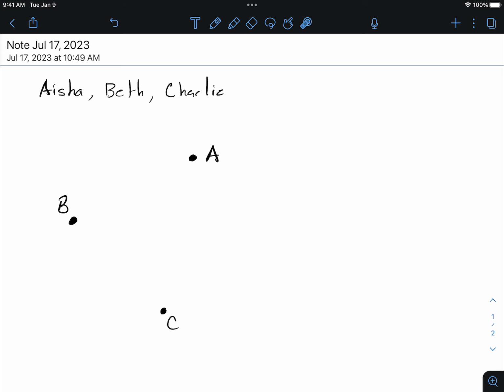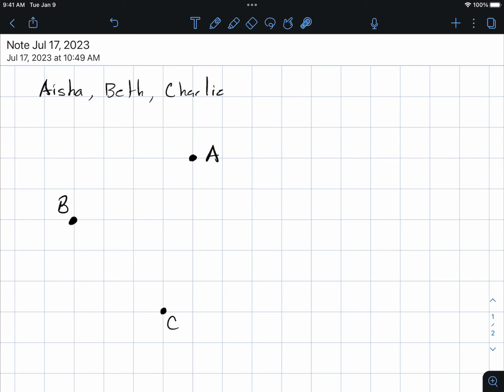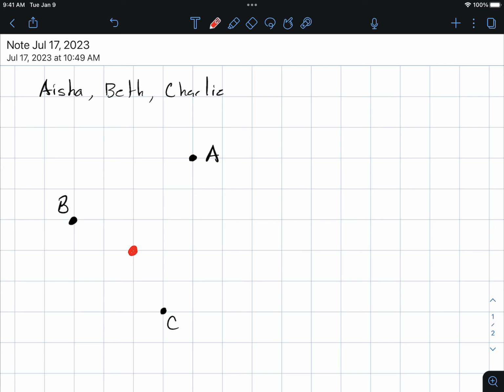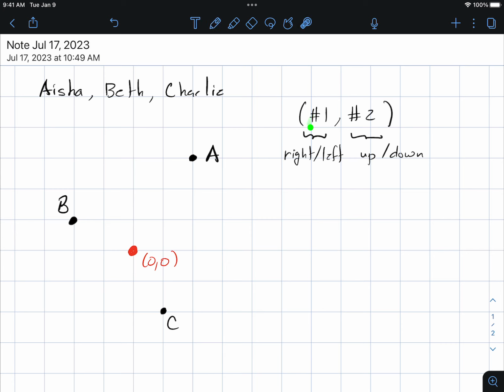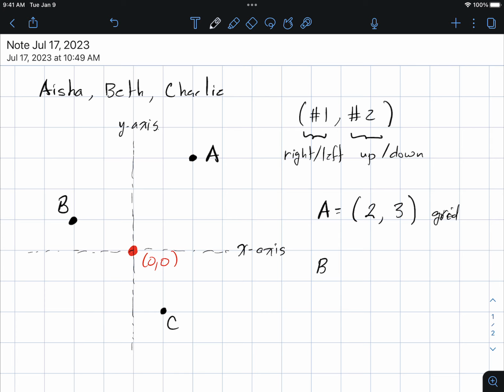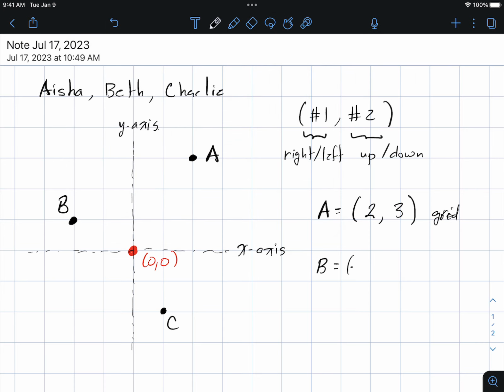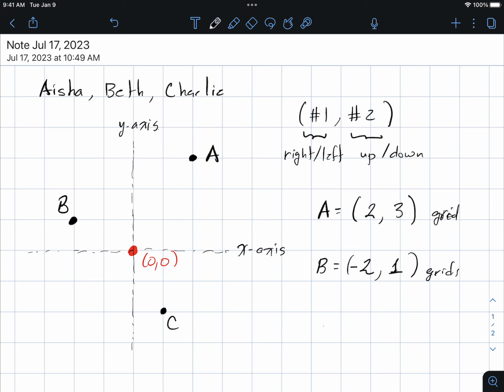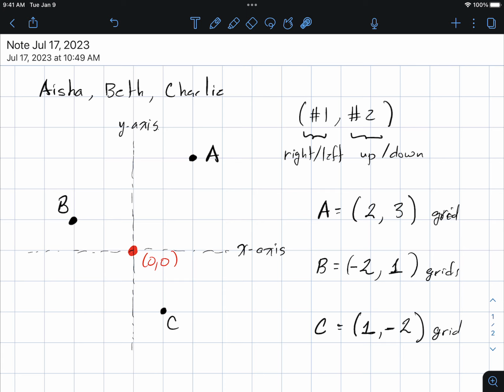How coordinate systems work